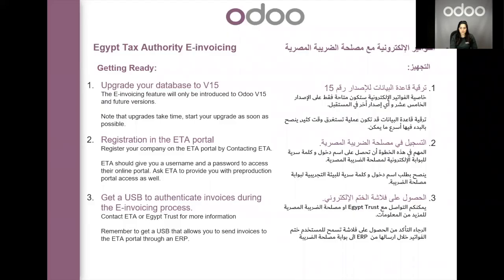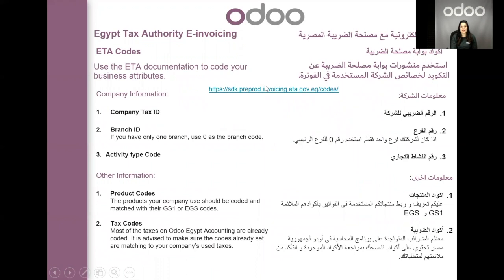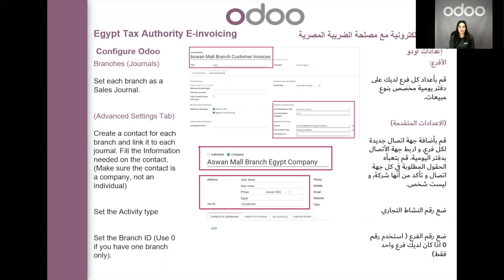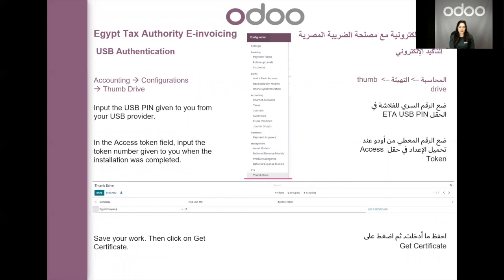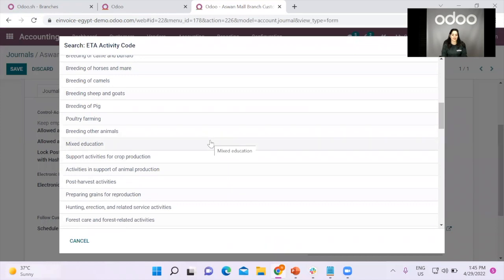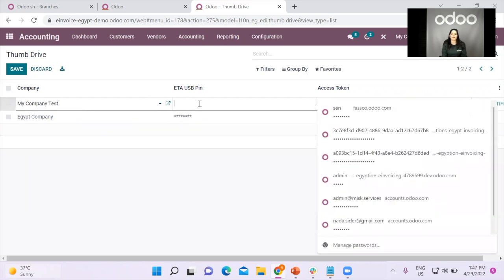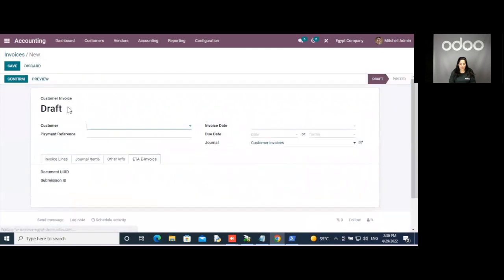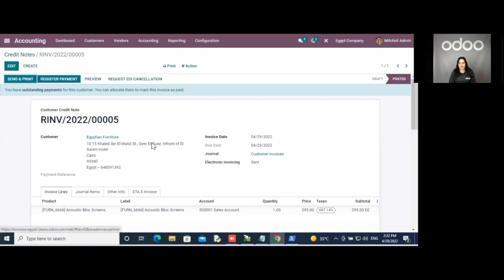Egypt E-invoicing | English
Odoo is now compliant with the Egypt Tax Authority E-invoicing requirements. This is following our long term goal of developing localization to fit each country's domestic regulations.

The provided solution was developed with the help of our partner in Egypt, Plementus.